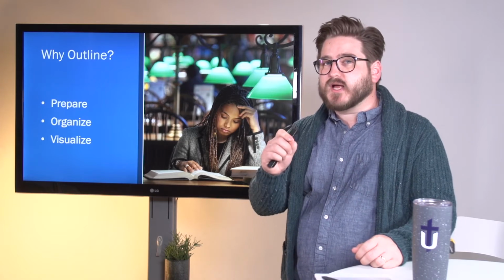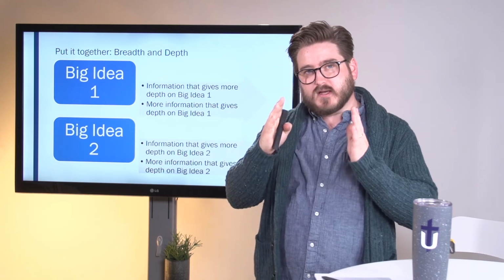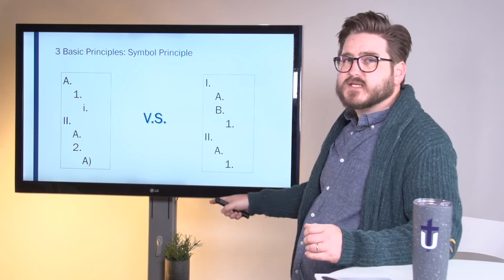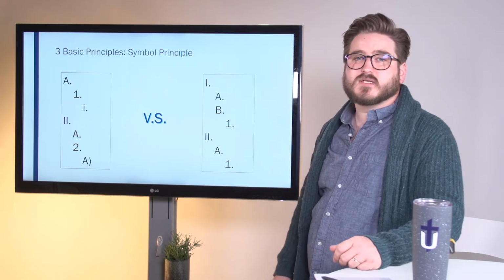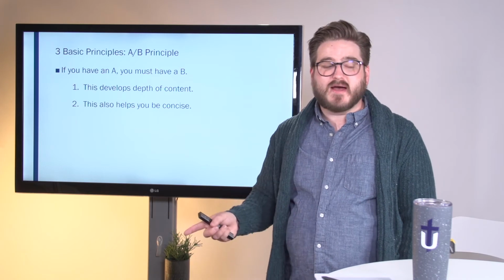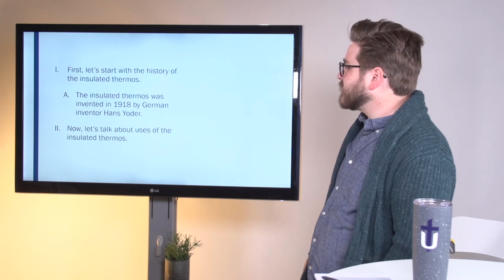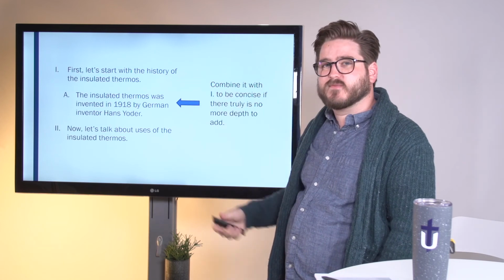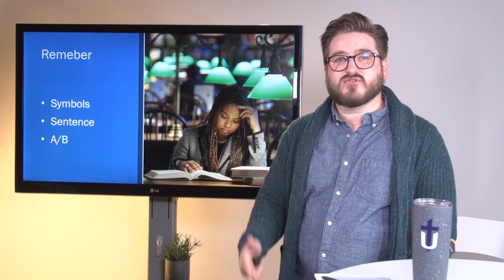The Big Ideas: Outlining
Outlining will help you prepare, organize, and visualize your presentation.